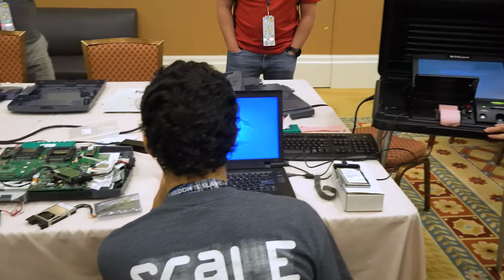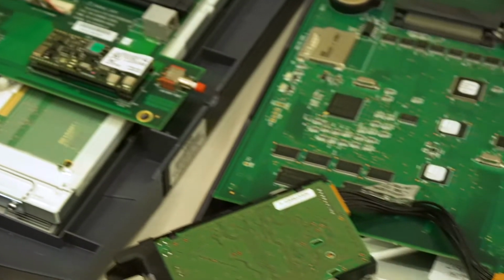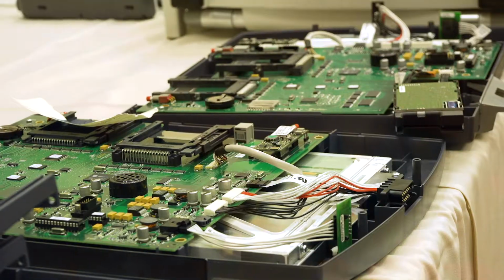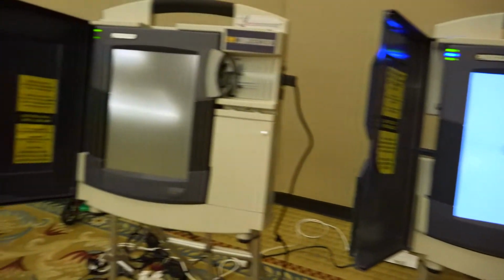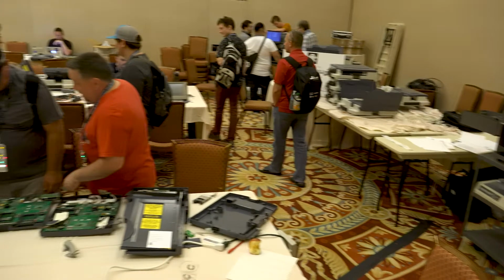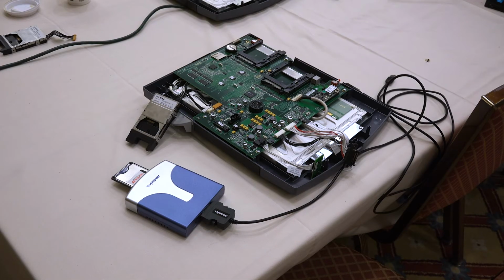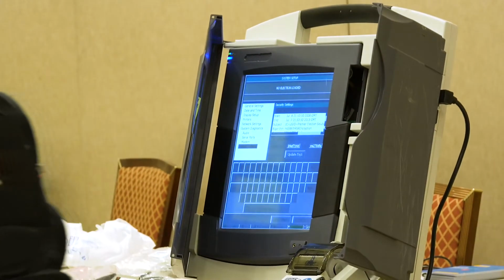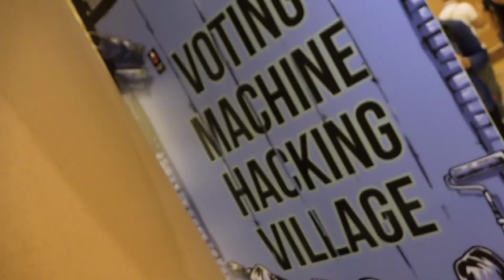DEF CON 26 B Roll Voter Hacking Village